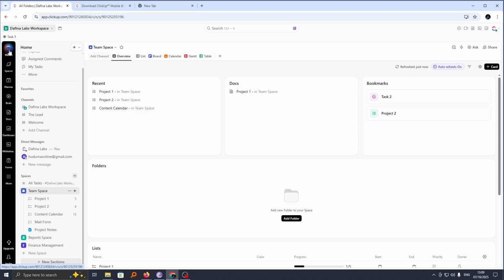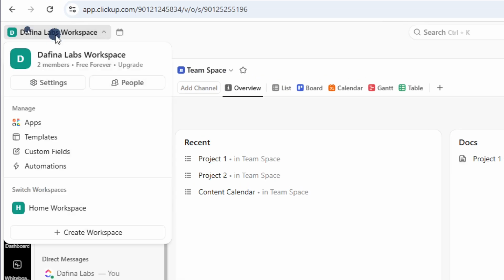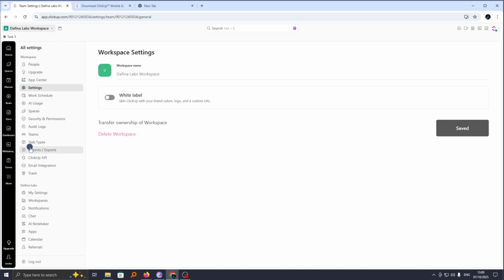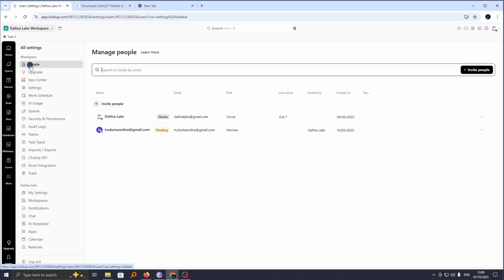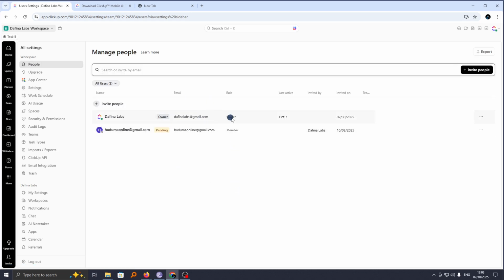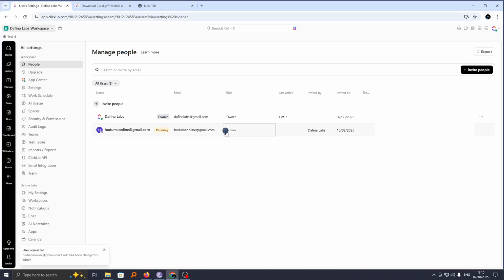How To Add Admins In ClickUp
Learn how to add admins in ClickUp to manage permissions, oversee projects, and maintain workspace control. This tutorial guides you step-by-step through assigning admin roles to ensure smooth collaboration and effective team management.